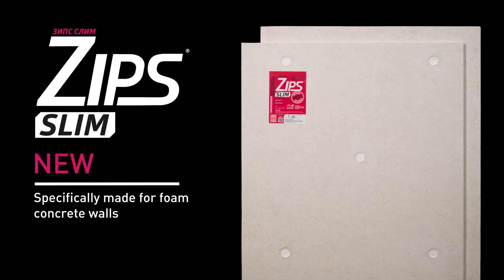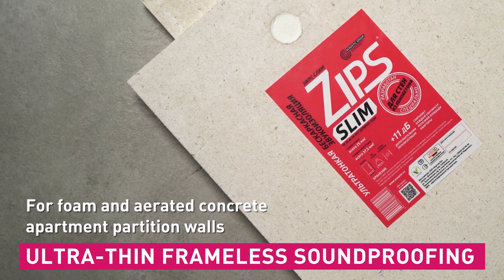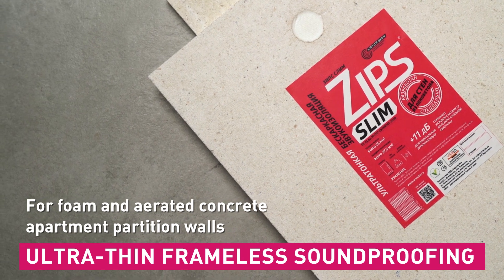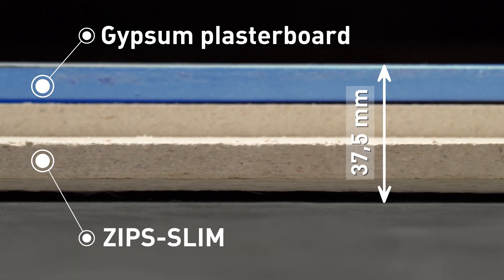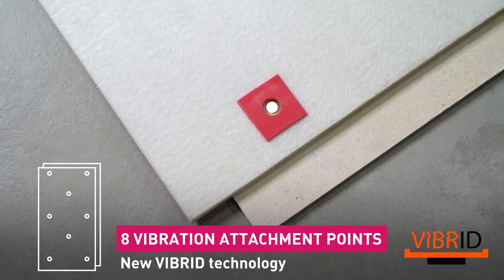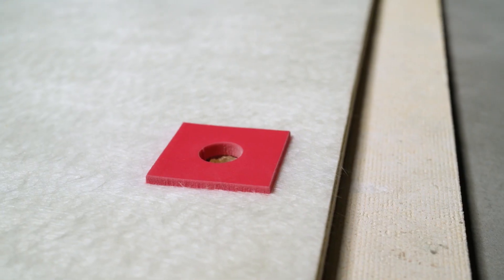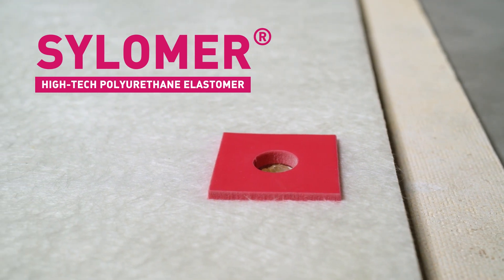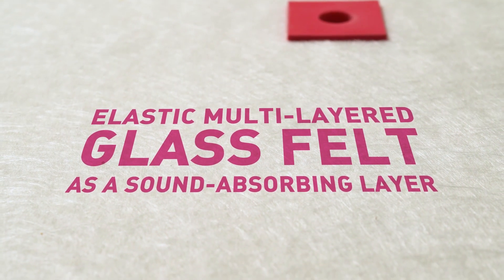Zips SLIM - The thinnest sound insulation that works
The ZIPS-SLIM system is an ultra-thin, frameless sound insulation for inter-apartment walls made of foam and aerated concrete. The thickness of the finish is only 37.5 mm. ZIPS-SLIM allows for effective sound insulation without reducing the volume of the room. Effective sound insulation +11dB.